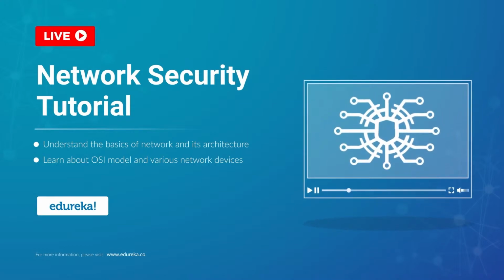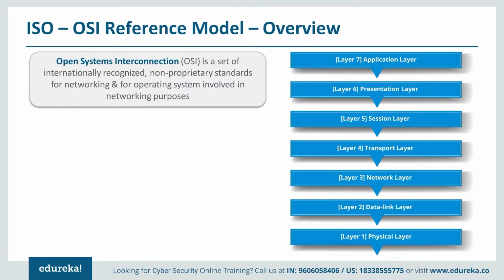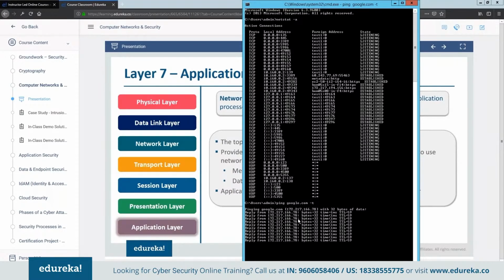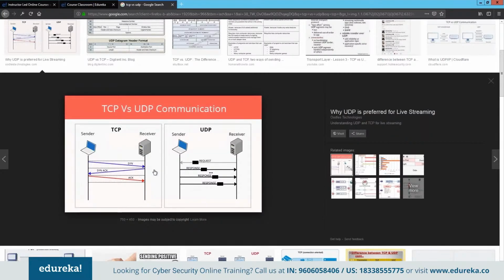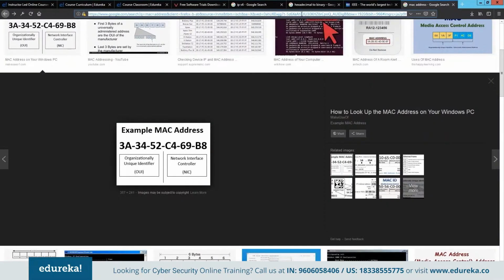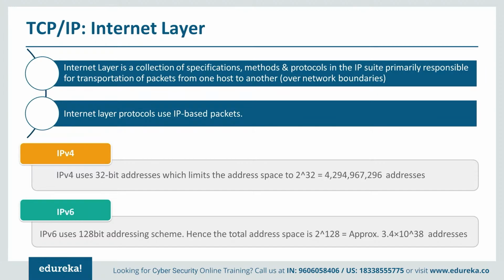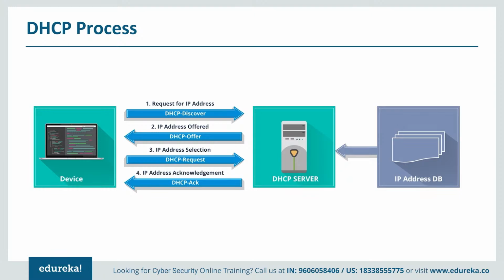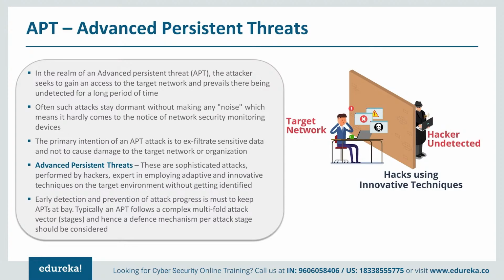Networking & Security Tutorial | Cybersecurity Training | Edureka | Cybersecurity Rewind - 4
Topics Covered:
00:00:00 Introduction
00:00:09 Objectives
00:00:31 Introduction To Computer Network
00:05:34 What Is A Computer Network?
00:06:24 Layered Architecture
00:09:11 ISO-OSI Reference Model - Overview
00:10:25 OSI Reference Model – Flow
00:12:58 Physical Layer
00:14:04 Data Link Layer
00:15:07 Network Layer
00:16:47 Session Layer
00:17:30 Presentation Layer
00:18:52 Layer 7 - Application Layer
00:19:03 Summary
00:20:18 Protocol Data Unit (PDU)
00:23:14 Peer To Peer Communication
00:32:16 OSI Layer - Functions Function
00:36:23 Demo 1: Sniffer
00:44:46 TCP/IP Stack
00:45:08 TCP/IP: Application Layer
00:45:58 TCP/IP: Transport Layer
00:46:35 TCP/IP: Internet Layer
00:47:24 TCP/IP: Link Layer
00:52:02 Network Devices
00:52:37 Repeater
00:54:18 What Is A 'Protocol?
00:54:26 OSI Model Layers & Information Exchange
00:54:34 ARP (Address Resolution Protocol)
00:54:41 ARP - Attacker's View
00:55:18 ARP-Solution To Attacker's View
00:55:49 DHCP (Dynamic Host Configuration Protocol)
00:55:53 DHCP Process
00:57:28 DHCP - Attacker's View & Solution
00:58:43 ICMP - Attacker's View & Solution